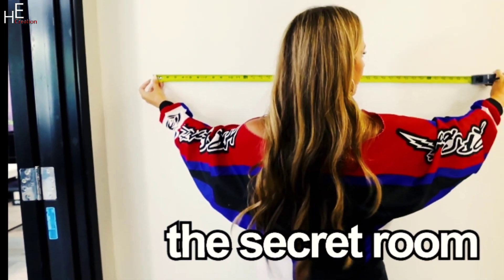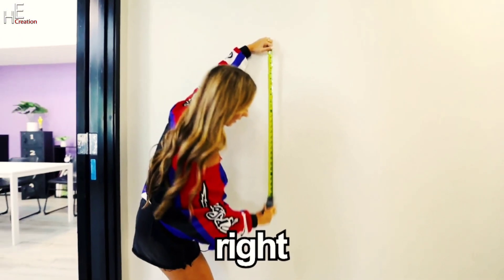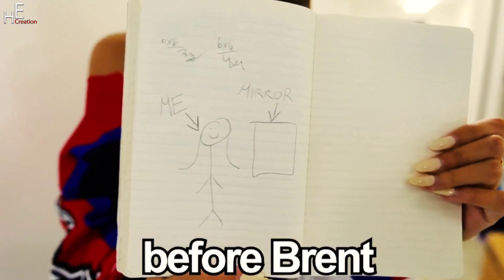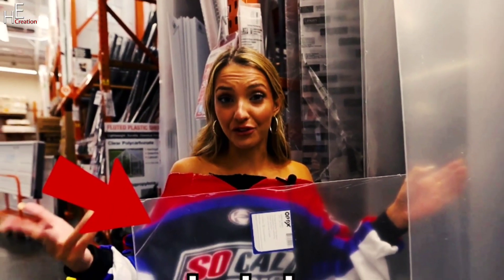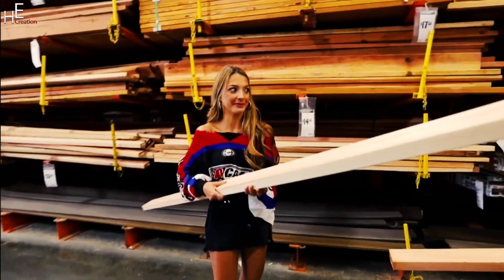Alexa Rivera | How I Created a Hidden Mirror to Spy on Friends